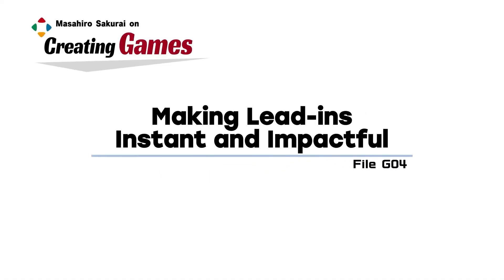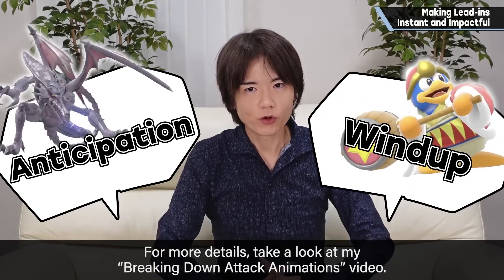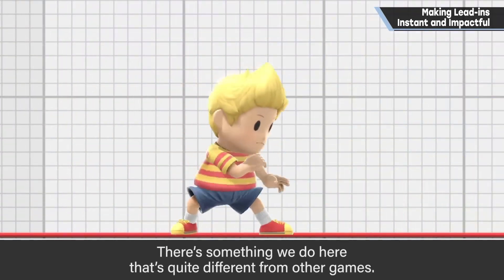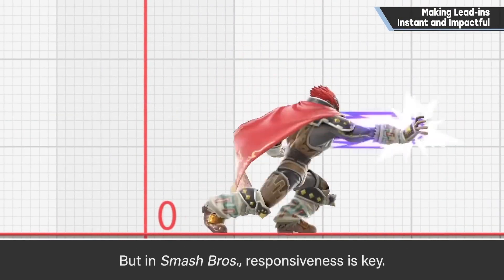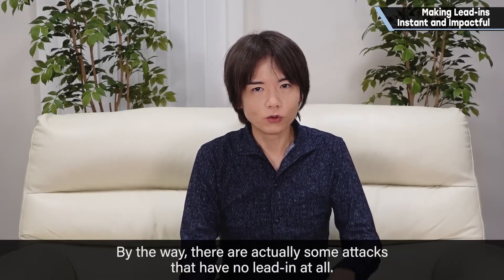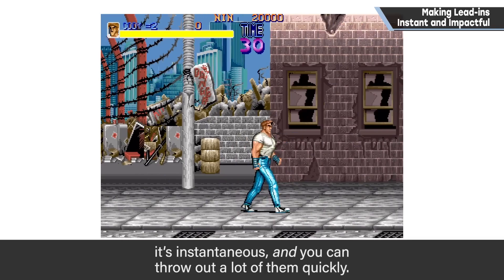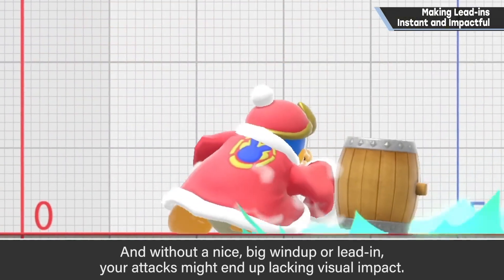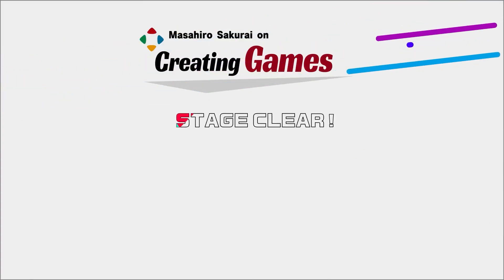Making Lead-ins Instant and Impactful [Animation][English Fandub]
The first part of an attack animation is called the lead-in. While these might look like nothing more than the simple drawing back of a weapon, there's a lot of thought and craftsmanship that goes into them.